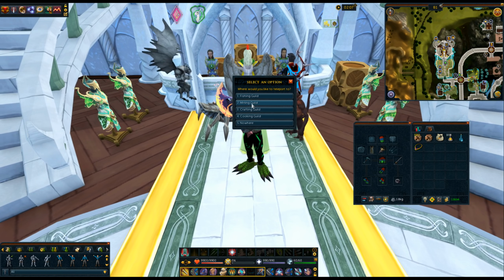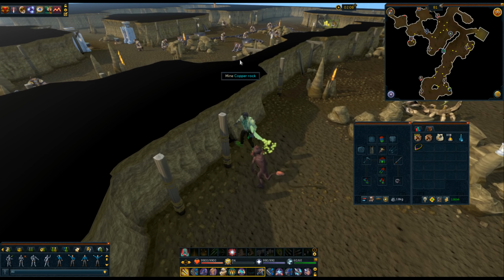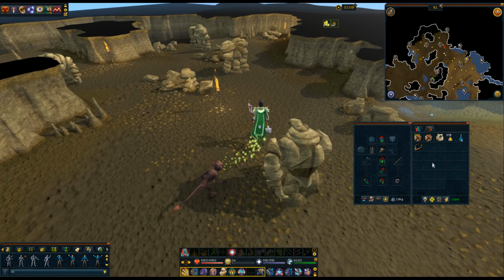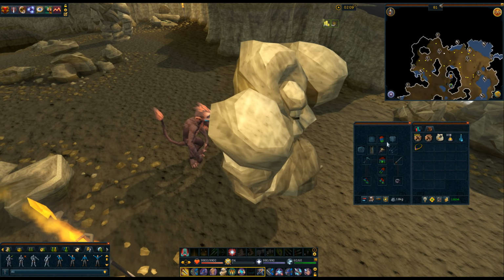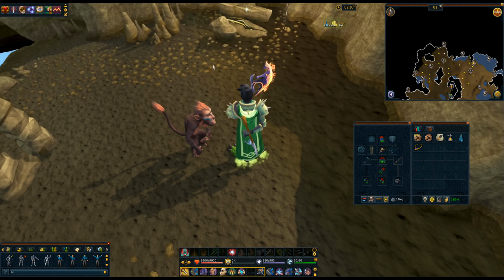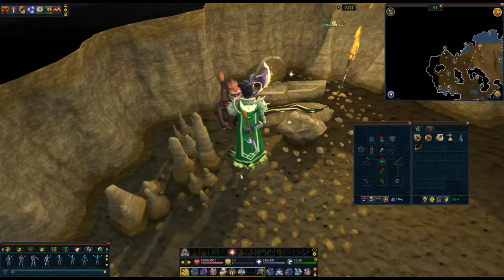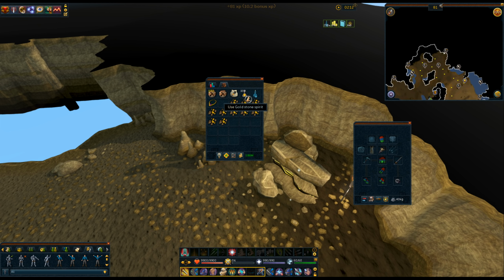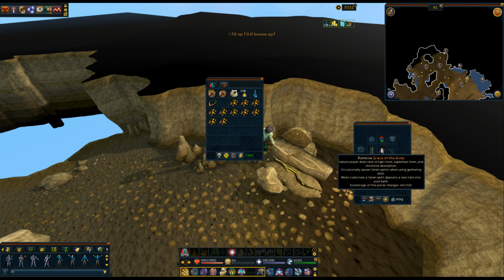Mining 10 Ores With 1 Swing! OVERPOWERED Mining Money Making Method | RS3 2019